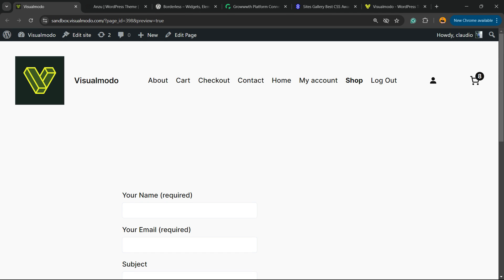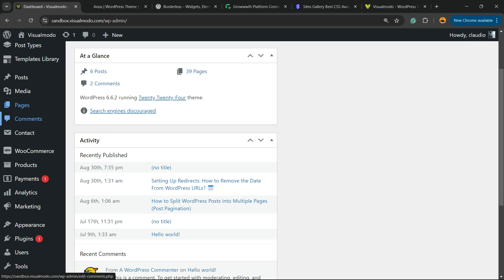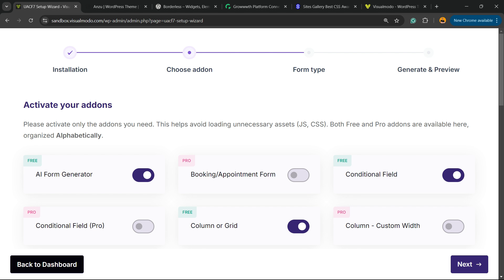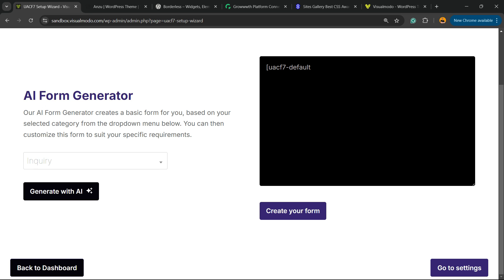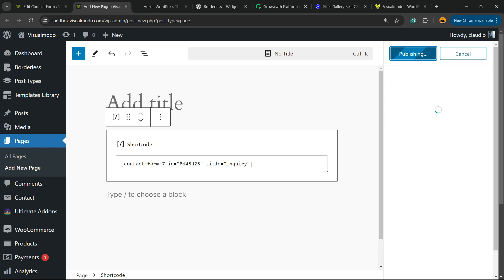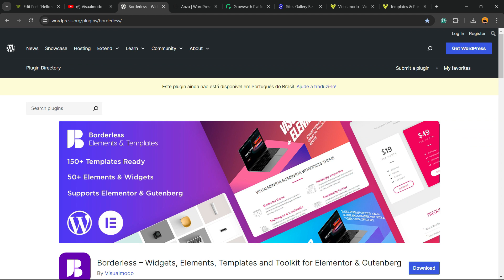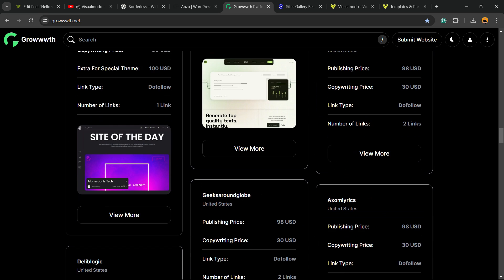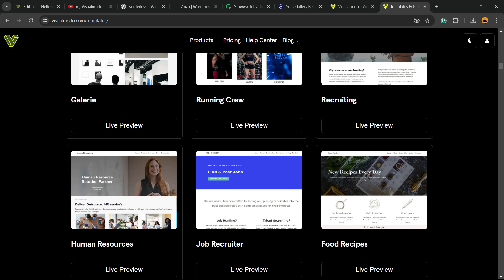How To Create an Inquiry Form in Contact Form 7 WordPress Plugin? ❓🤔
Learn how to easily create an inquiry form using the Contact Form 7 plugin in WordPress! 📝💻 In this step-by-step tutorial, you'll discover how to set up a fully functional inquiry form for your website, customize form fields, and ensure you receive inquiries directly to your email. Contact Form 7 is one of the most popular form plugins, and mastering it is essential for any WordPress user.

🔑 Key Takeaways: 1️⃣ How to install and activate Contact Form 7. 2️⃣ Create and configure an inquiry form with ease. 3️⃣ Customize form fields to match your website needs. 4️⃣ How to add the form to any page or post in WordPress. 5️⃣ Best practices for form styling and functionality.

Whether you're a WordPress beginner or looking to enhance your site with effective communication tools, this tutorial is perfect for you! 💡